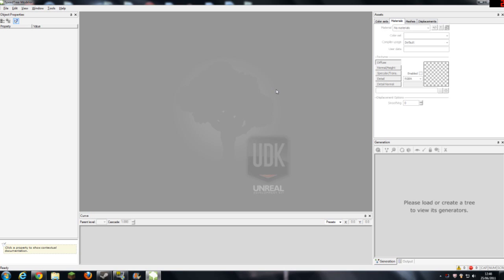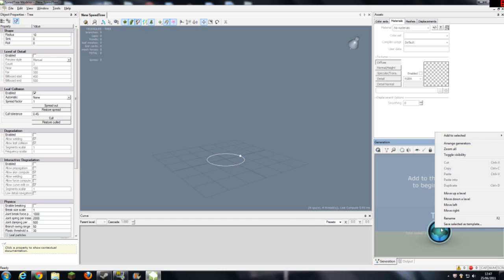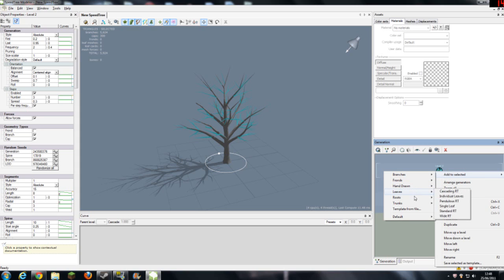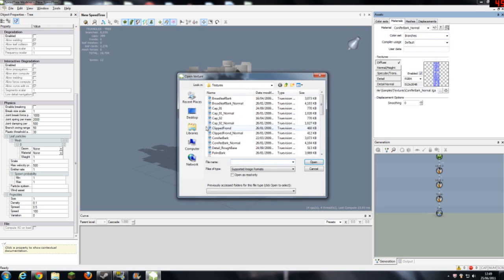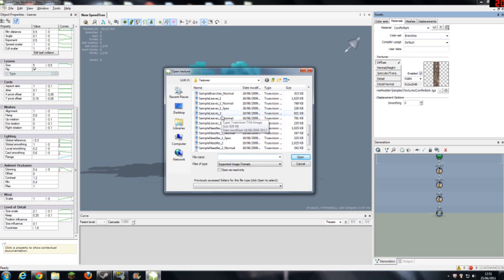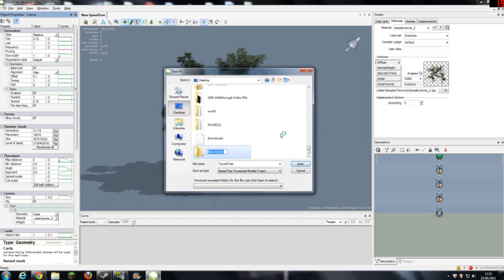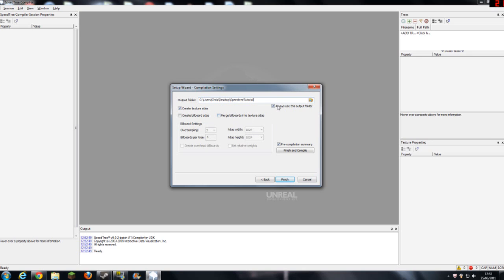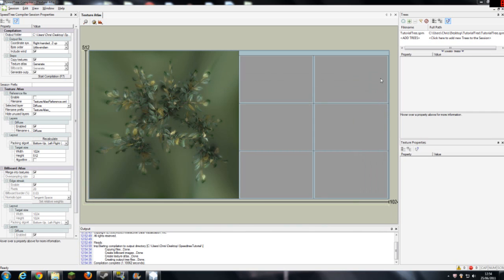UDK Tutorial: How to Make a Game Part 7a HD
Watch in HD. The Seventh in the Series about how to make a game in UDK. This video covers how to add Trees using SpeedTree to your map, giving you something to shoot at and to shoot at you.
Throughout the tutorial series I'll show you how to make a game needing nothing but the basics.
Remember to save your map with the Prefix DM- for the purposes of the Tutorial.